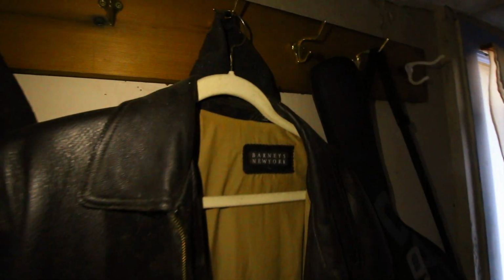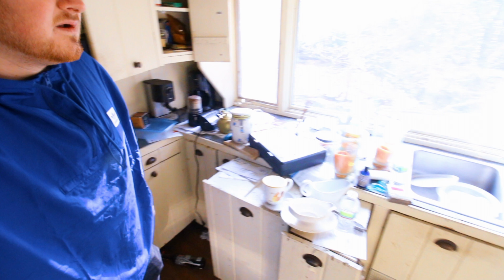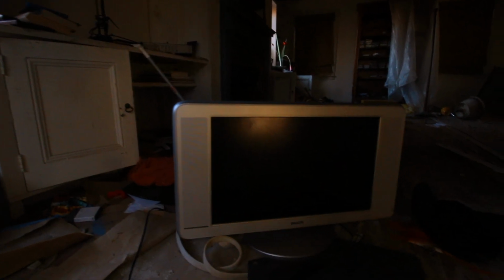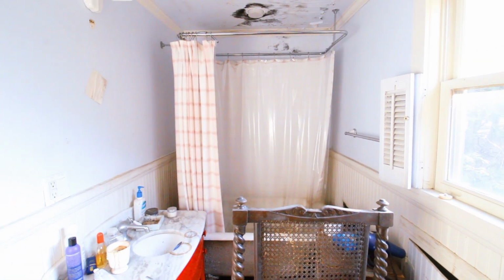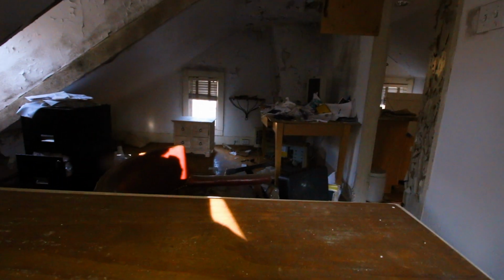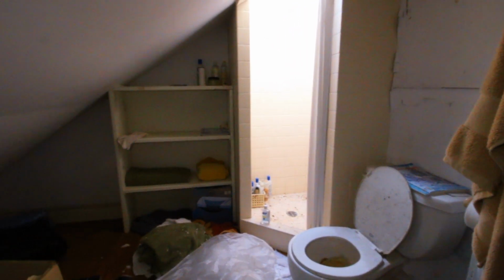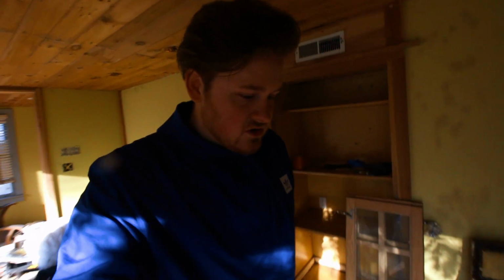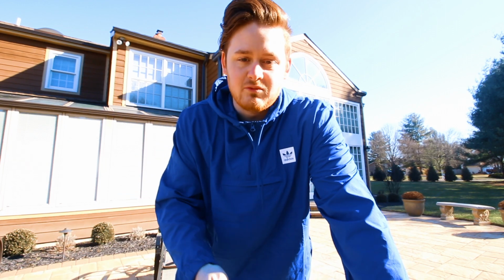Movie Producers Hidden Abandoned House!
Hey what's top everyone today Kyle McGran explores an abandoned house that's built into the side of a mountain! This house is owned by a well known movie/ film producer and hidden along the side of a cliff. This abandoned mansion was really fun to explore and see all the rare items that we found along the way. If u guys are interested in seeing a part 2 where I explore the whole house in depth let me know.

SOCIAL MEDIA